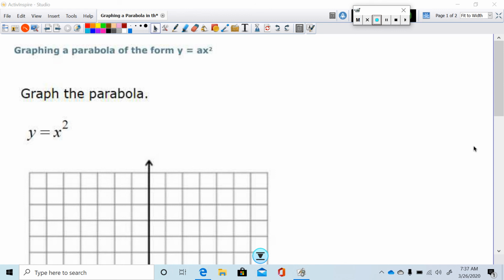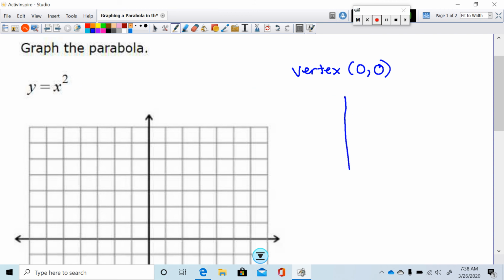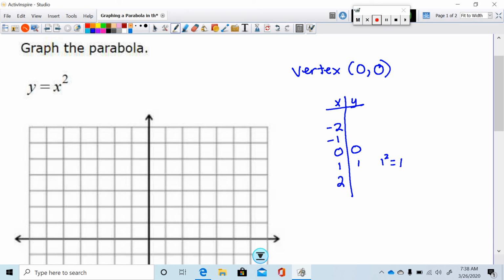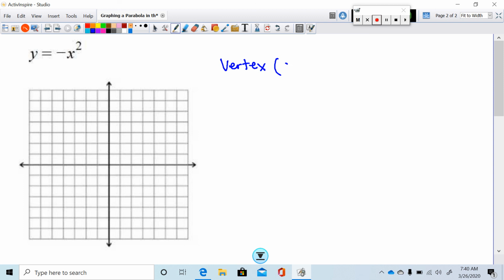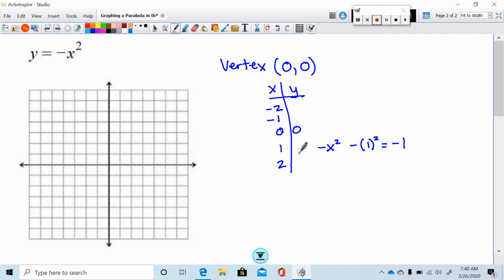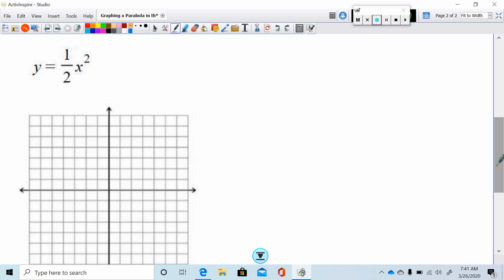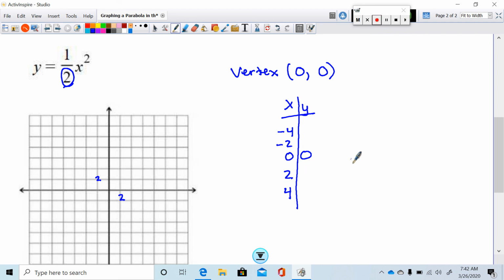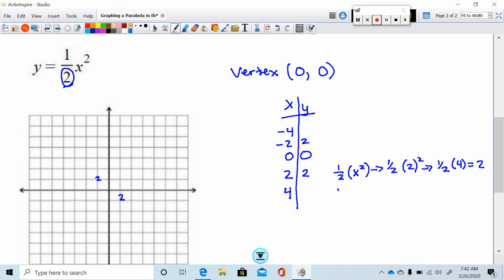Graphing a Parabola in the Form y = ax^2